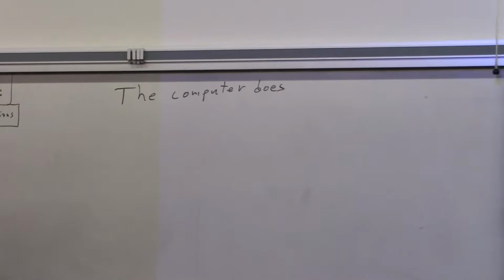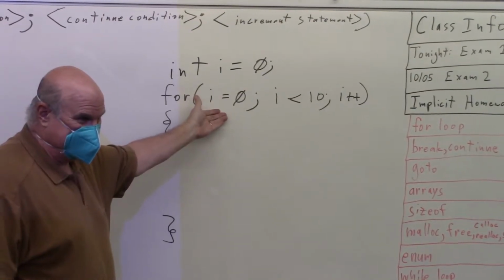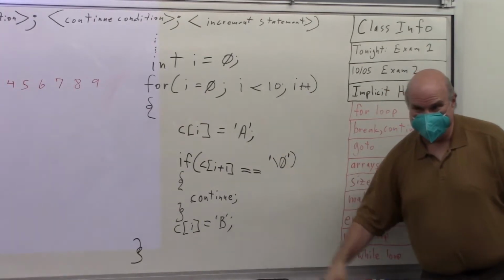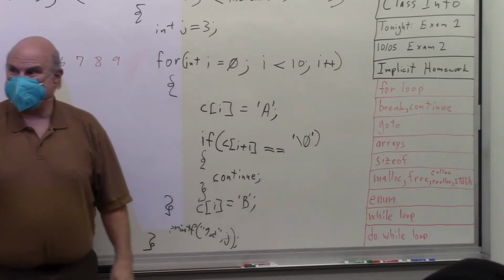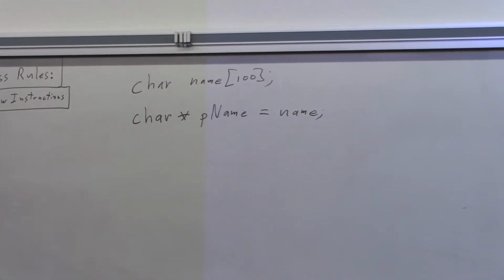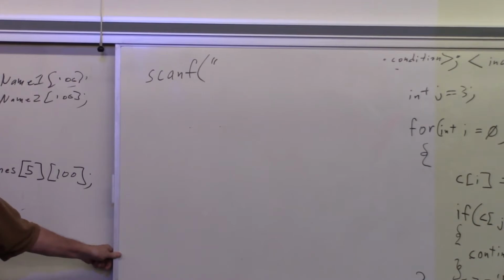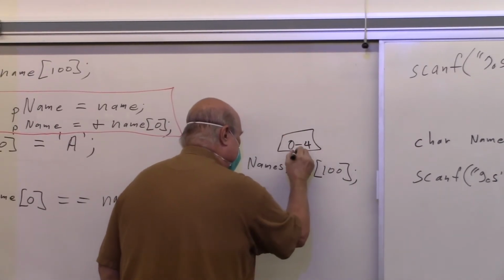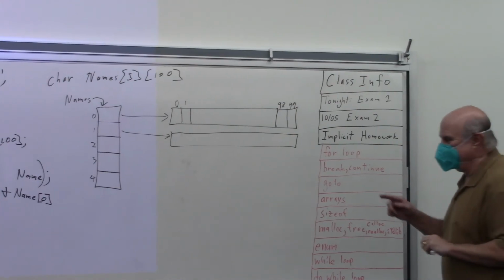Class Recording of CS 36 on 2022 SEP 14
00:00:00 Debugging
00:05:00 LAB INSTRUCTIONS CHANGE
00:05:26 Debugging Cont
00:06:01 Exam 1 Discussion
00:06:55 Loop Agenda for Day
00:07:10 for Loop
00:08:23 Typical for Loop Syntax
00:09:57 Array Indexing
00:11:26 Boundary Conditions & Risk
00:12:47 for Loops Usage & Metaphor
00:14:21 More for Loop Rules
00:15:34 break Statements
00:16:38 continue Statements
00:18:48 SI Gen Commentary
00:21:14 for Loop Syntax
00:21:33 Student Syntax Question
00:22:25 Scope Intro
00:23:06 Scope
00:25:04 Student Syntax Question
00:25:40 Scope Definition & More Examples
00:28:30 SI Gen Questions
00:29:13 goto
00:33:45 Wisdom
00:34:00 Arrays & Pointers
00:41:23 User Input & MD Arrays
00:50:05 Exam Reference
00:50:35 MD Array Declaration & Ref Question
00:58:21 Metaphor: Processor Limitations
01:00:31 MD Array Recap
01:01:41 Different Implementations of MD Array Storage